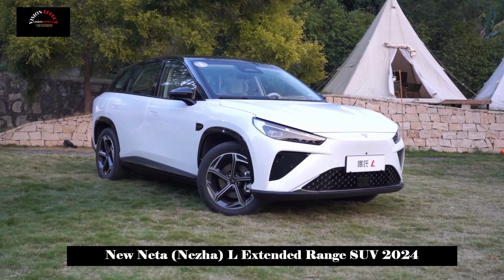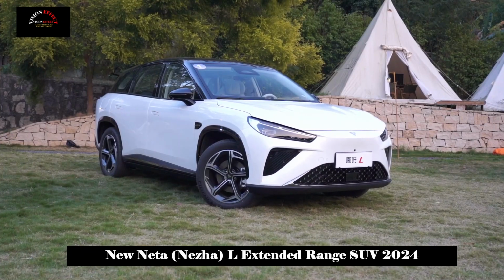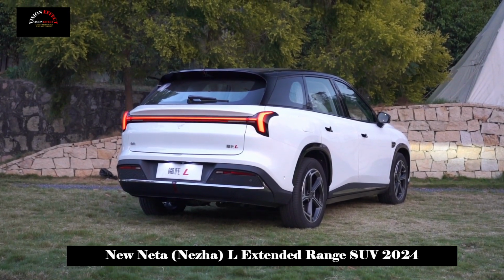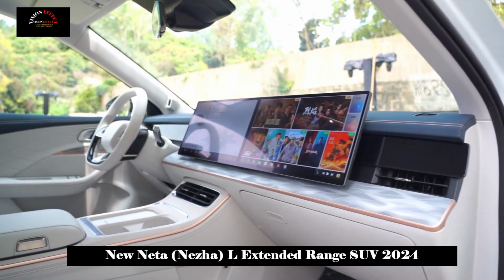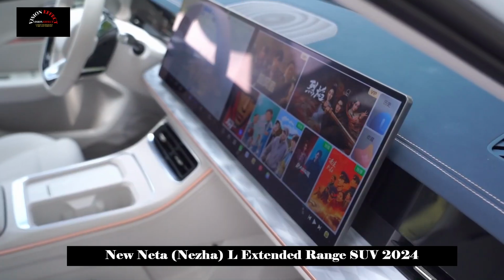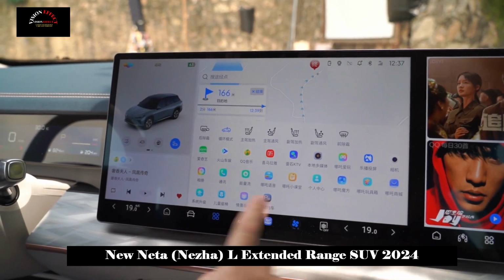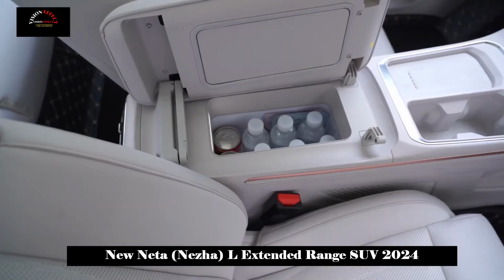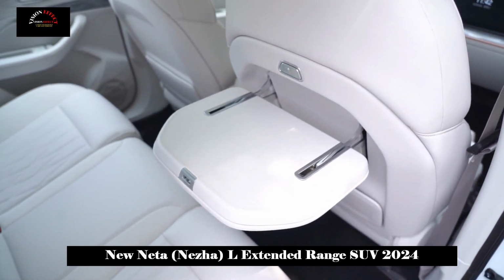Model with Color TV, Refrigerator and Large Sofa, New Neta (Nezha) L Extended Range SUV 2024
Nezha Automobile, a member of the new energy automobile manufacturing industry, has won the love and following of countless consumers with its cool and avant-garde appearance and rich configuration.

In terms of appearance, Nezha L uses a closed center grille grille on the front, trapezoidal air intake on the lower perimeter, and dot matrix structure on the inside. The overall appearance is not only stylish, but also very stylish. Distinguishing. The headlights on both sides have sharp shapes and the sharp front hood lines make it more visually impressive.

Nezha L's body proportions are harmonious, its blacked-out roof design and raised waistline will give people the feeling of being ready to hit the road. The hidden door handle is not only avant-garde and fashionable, but also slightly reduces the wind resistance coefficient. Large wheels and slightly convex fenders at the front and rear create a good sporty atmosphere.

As for the interior, Nezha L did not disappoint either. The simple and elegant central control layout features a large-size LCD screen, which not only enhances the sense of technology but also provides users with a more enjoyable and intelligent experience. It is also worth noting that the new car will also have advanced configurations such as a vehicle refrigerator.

Finally, let's talk about the motivations that everyone is more concerned about. According to previous declaration information, Nezha L will offer two power options: pure electric version and extended range version. The extended-range version is equipped with a 1.5-liter four-cylinder naturally aspirated range extender with a maximum engine power of 91 horsepower. The pure electric version of the car is equipped with an engine with a maximum power of 170KW.